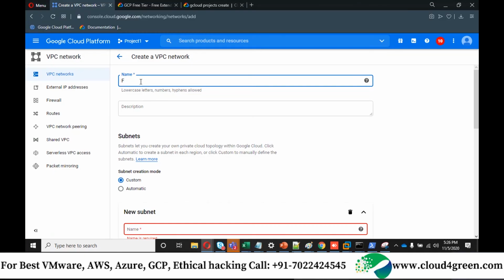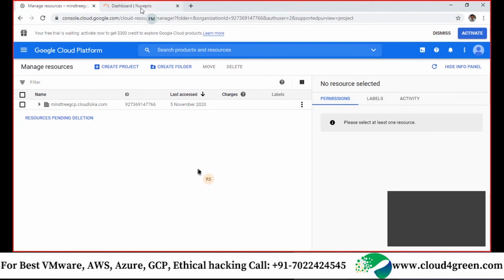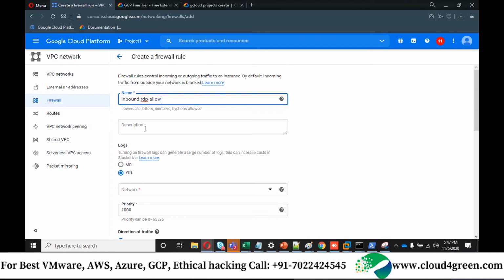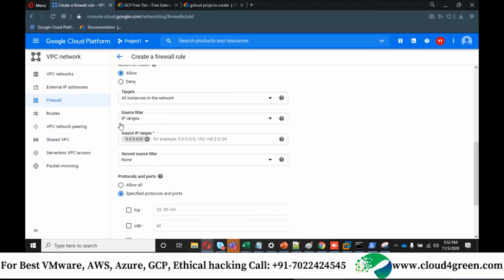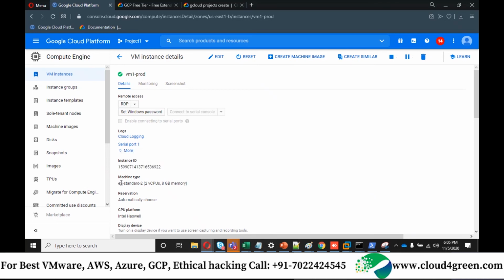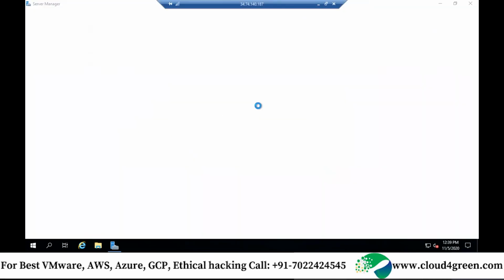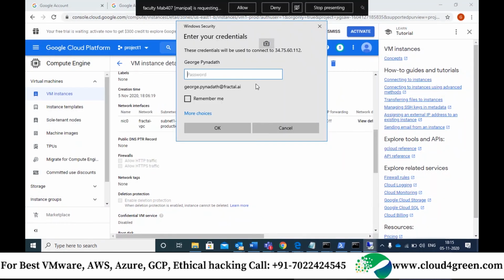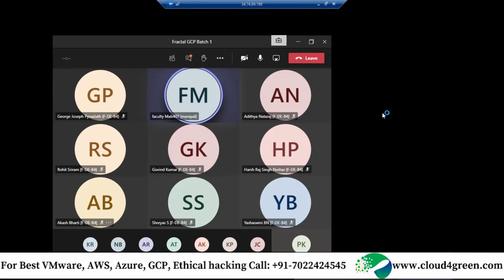Google Cloud Platform (GCP) Full Course | Day-1 | Part-3 | Best AWS Azure CEH training in Bangalore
In this Video You will learn about the Google Cloud Platform (GCP) certification course. Here we have provided a Full Course series on Google Cloud Platform (GCP).

You can also watch our Latest Full Course Series on VMware vSphere 6.7  by clicking the below link:

1. Free AWS Certified Cloud Practitioner (CLF-C01) Exam Course
2.
3. Free GCP (Google Cloud Platform) Full Course
4.
5.
6.